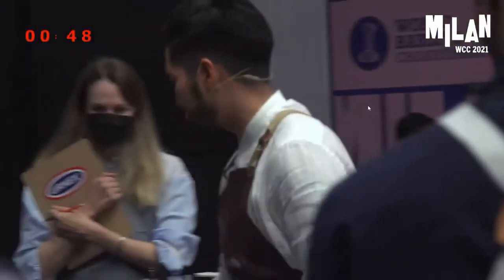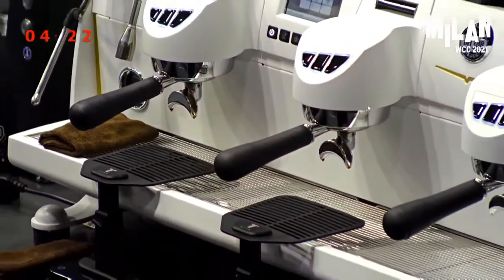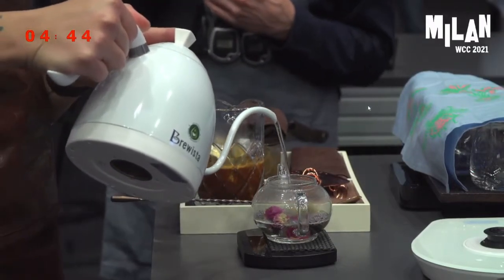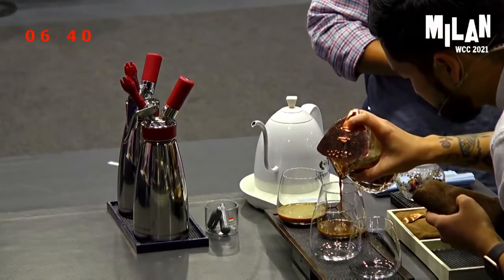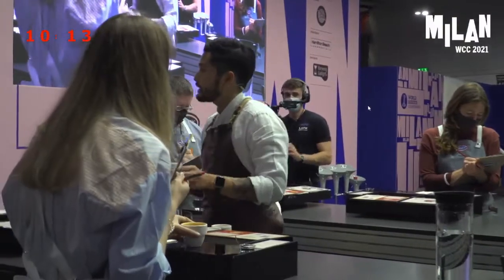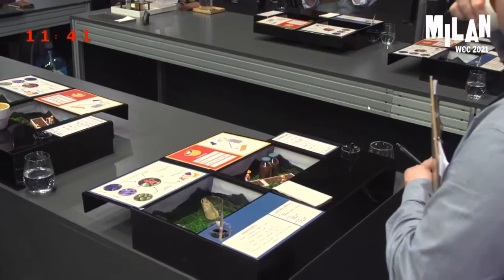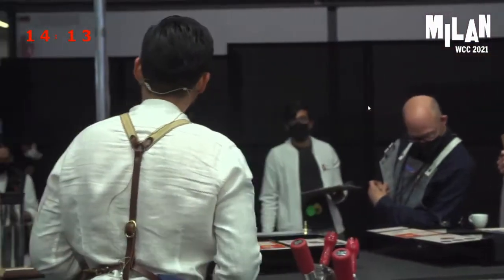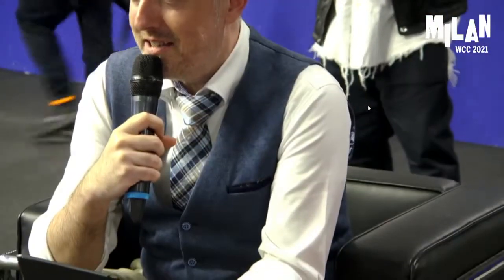MIKAEL JASIN - WBC MILAN